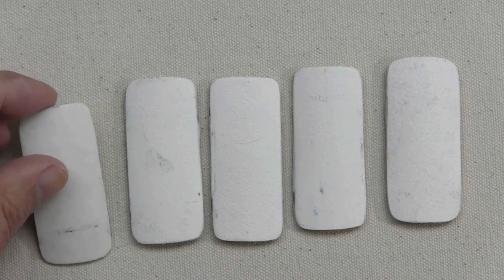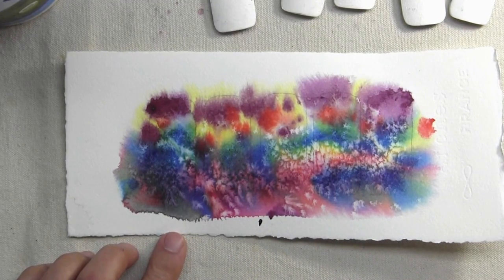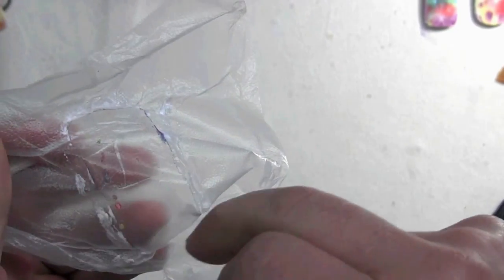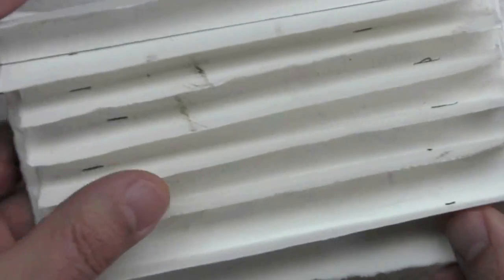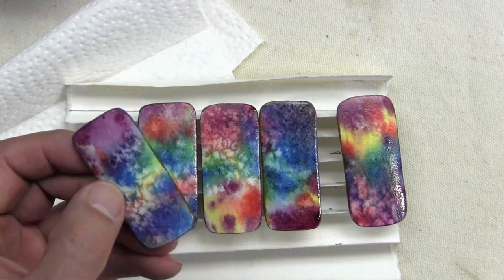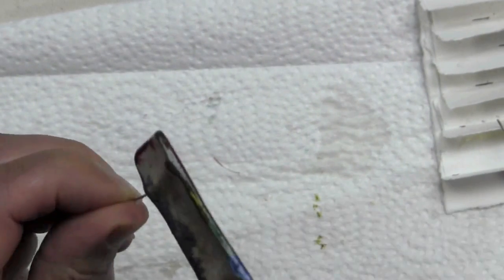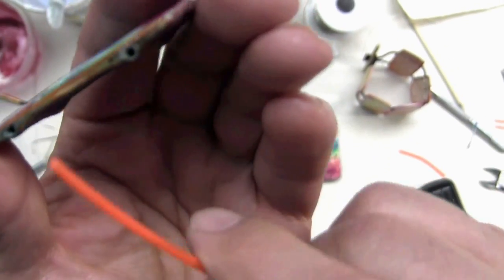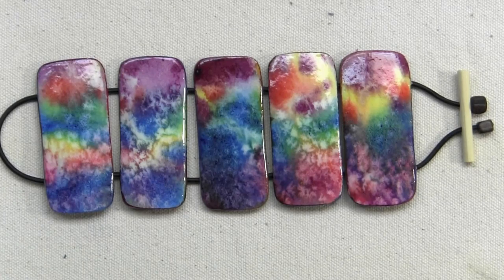How to Make a Watercolor Paper Bracelet, Jewelry Design Part 2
How To Make a Unique  Watercolor Paper Bracelet, Part 2.  In this two part video series I demonstrate how to construct a beautiful watercolor paper bracelet  in easy to follow, step by step instructions.

to learn more about my jewelry creations.
The Watercolor Paper Bracelet is a uniquely original and beautiful jewelry object to create, and I have developed a variety of bracelet types based on different structural designs.

The type that I am featuring in this video series is particularly nice because of its flexibility and ease of size adjustment. The bracelet itself is made up of unit forms that are interconnected with a cord. The cord can be any material of your choice, as long as it is fairly strong. Because the bracelet consists of smaller, interconnected unit forms, it is easily sized to fit any wrist, and the interconnection of its unit shapes with a flexible cord makes it comfortable to wear.

Although I used a simple rectangular forms for the basic unit shapes of the bracelet that you see illustrated here, there is absolutely no limit to the design possibilities for the braclet's interconnected shapes. When designing the bracelet, I encourage you to look at nature for inspiration, the shapes of flowers, stones on the beach, we are surrounded by the raw material for one's imagination to build upon! Also look at the work of other artists, I particularly like artists of the early 20th century. Miro is one of my favorites, in his paintings he created wonderful forms that can easily be translated into shapes for jewelry.